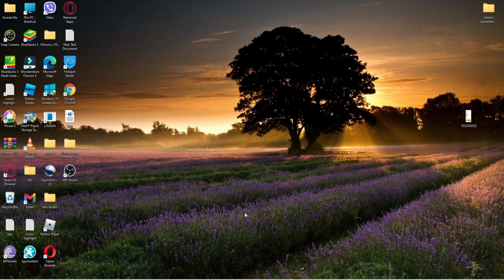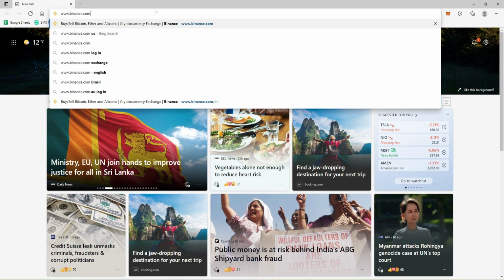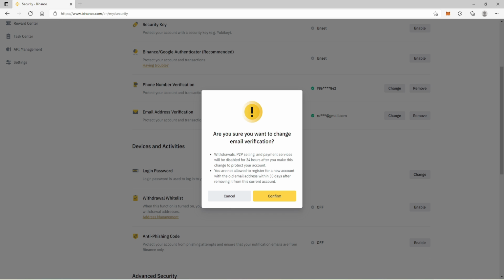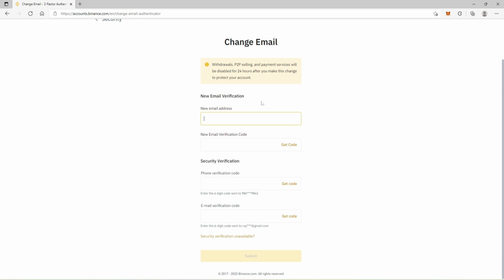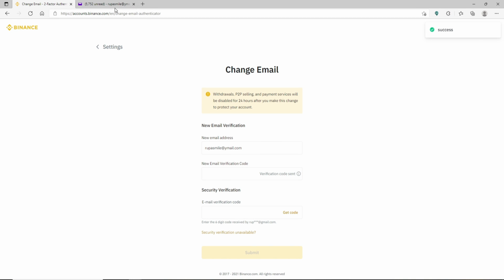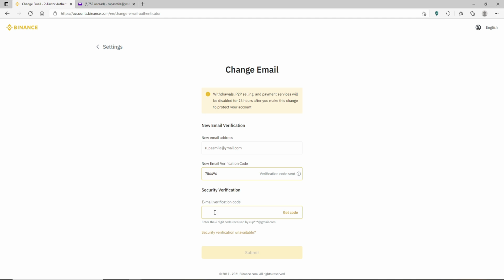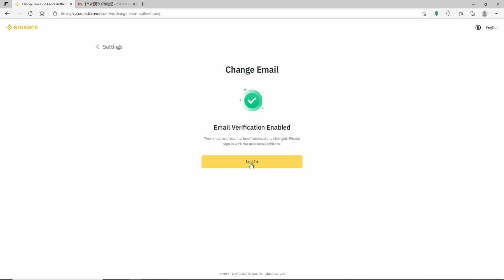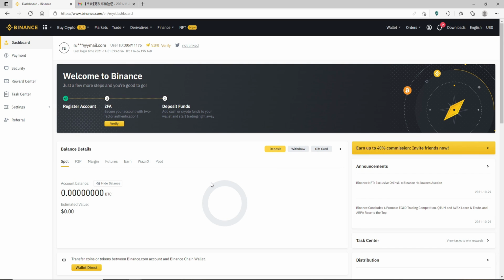Binance Tutorial 2022: How To Change Binance Email Address?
Open up a web browser of your choice and in the web address bar that pops up at the very top of the screen, type in and make sure that you're logged into your account.
Once you log in, go to the profile icon in the upper right hand corner of the screen and once you mouse over to that, you should see a pop-up menu.
Click on security.
Inside the security tab, you should see several menus appearing right under two-factor authentication.
If you change your email address right now, withdrawals, p2p selling, and payment services will be disabled for 24 hours, and you will not be able to register for a new account with the old email address within 30 days of removing it from this current account.
Click confirm to proceed further in the pop-up now.
Now, open your email inbox, and you should see an email from Binance.and copy the code that you received.
Go back to the email verification page and type in the code under security verification.
Click on get code to receive it and open up the new email that you received from Binance and copy the verification code.
Type in the email verification code in the text box and then you'll be taken to your next page.
hope the tutorial was helpful to you.
I'll be back soon with more tutorial videos like this.

0:22 Change Email Address On Binance
2:20 Outro